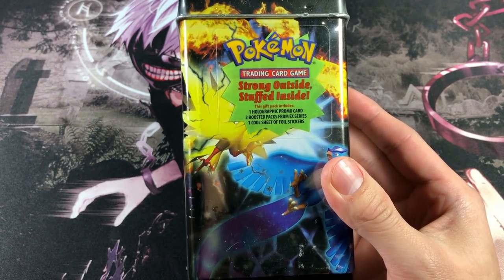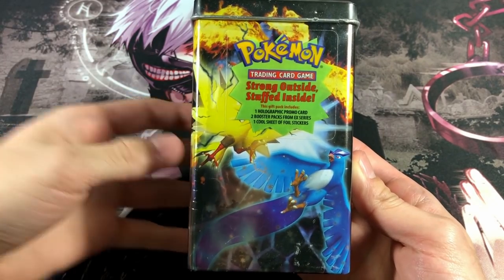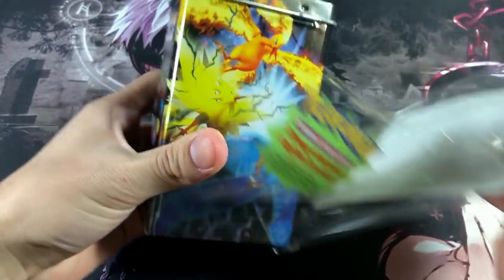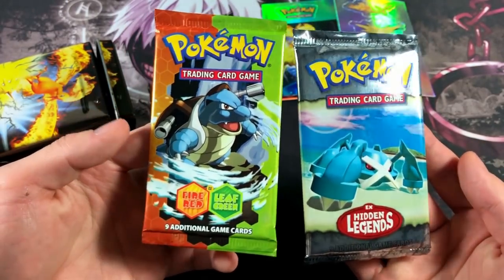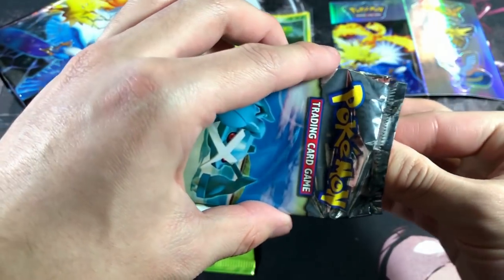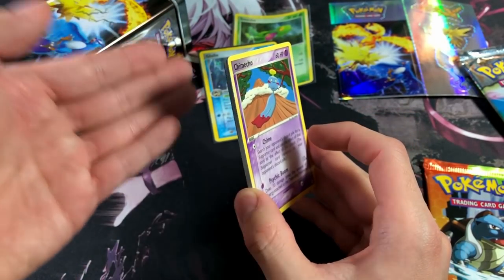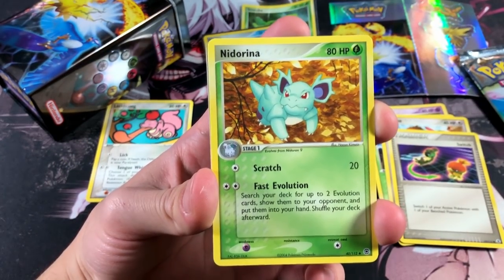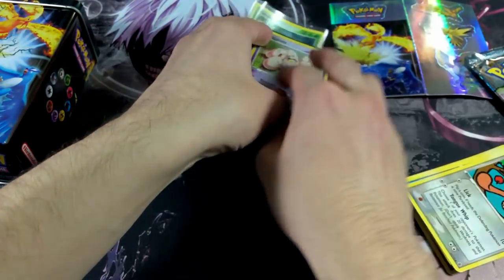OPENING THE RAREST POKEMON EX TIN EVER MADE! (MUST SEE!)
felt so good opening this tin y'all.. hope you enjoyed just as much as I did! special coming tmrw! :)

eBay Store

Monthly giveaway's will be happening in this channel, I just won't announce it in every single video, so make sure to peep the description for the link of the current giveaway going on!

Bunch of fun and exciting playlists you should check out below!